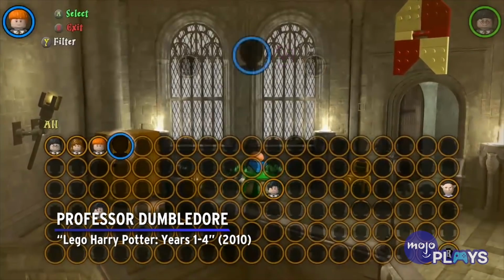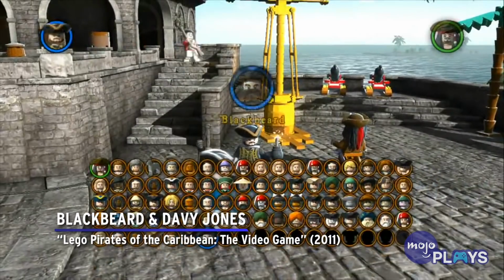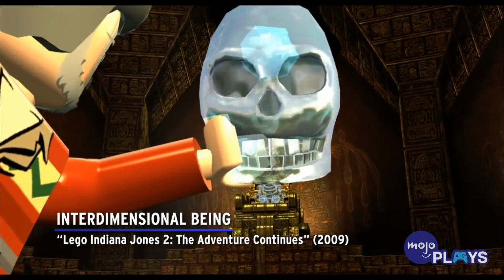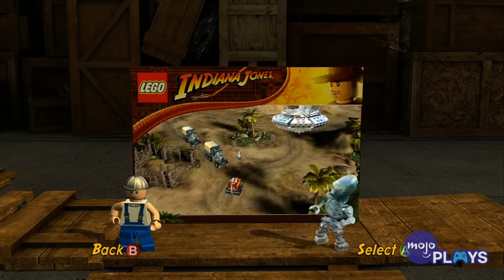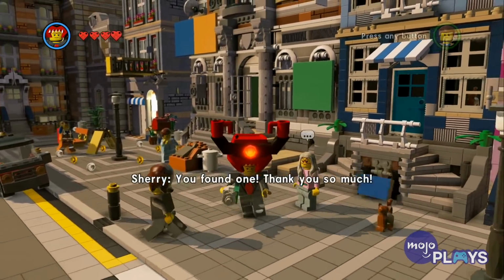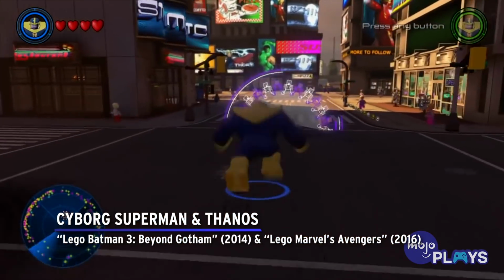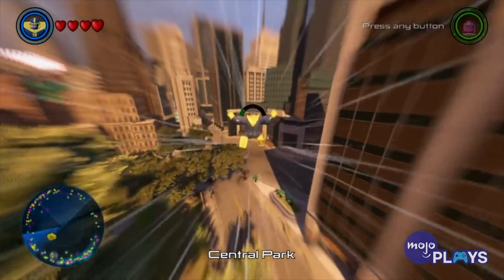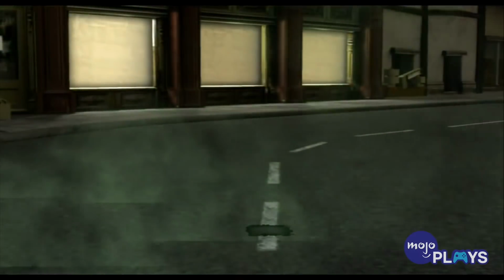10 Most Expensive Lego Video Game Characters To Unlock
The stud prices for some of these characters can get ludicrous, especially for games aimed at kids! In this video, we're looking at Lego video game characters that are ridiculously expensive to unlock. Our list includes Professor Dumbledore “Lego Harry Potter: Years 1-4” (2010), Yoda (Ghost) “Lego Star Wars II: The Original Trilogy” (2006), Lord & President Business “The Lego Movie Videogame” (2014), Cyborg Superman & Thanos “Lego Batman 3: Beyond Gotham” (2014) & “Lego Marvel’s Avengers” (2016) and more! Did you have to grind for any of these characters?